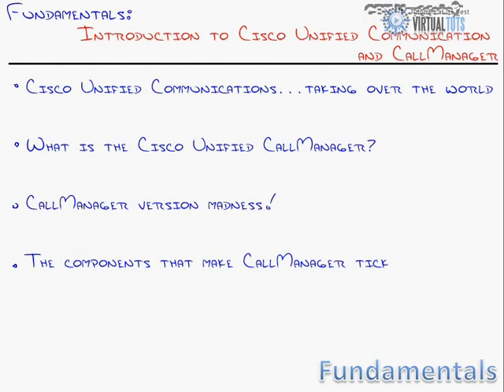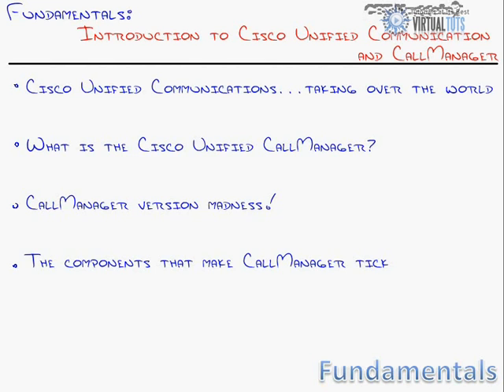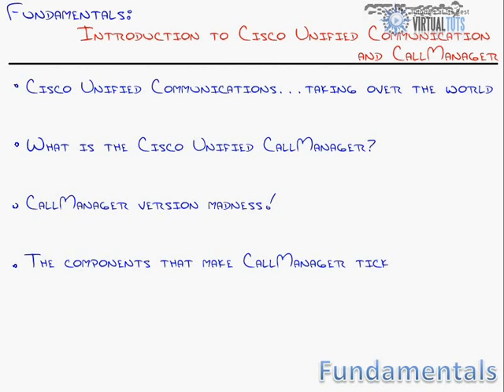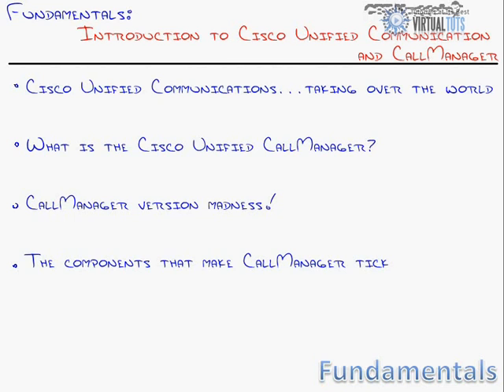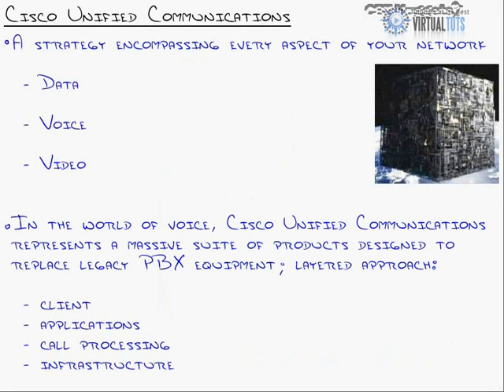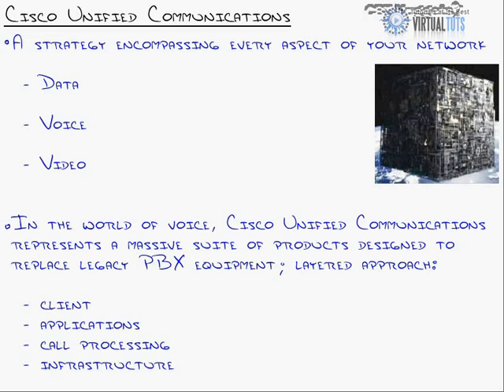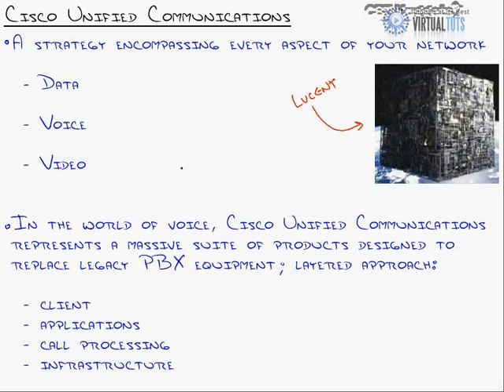Cisco Unified Communications Part-1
Complete Course avaliable of CIPT
Introduction to Cisco Unified communications.
What is Cisco Unified Call Manager. Call manager Version.